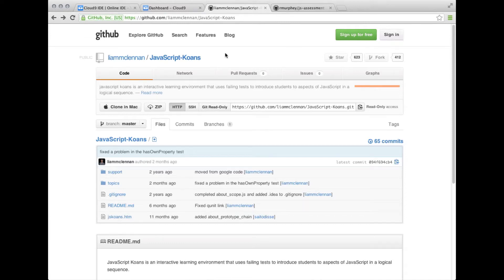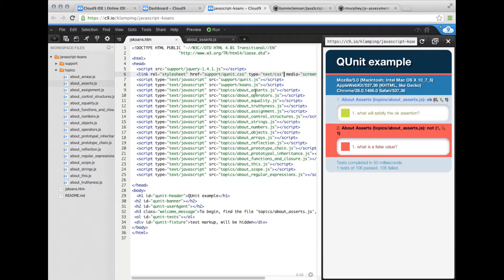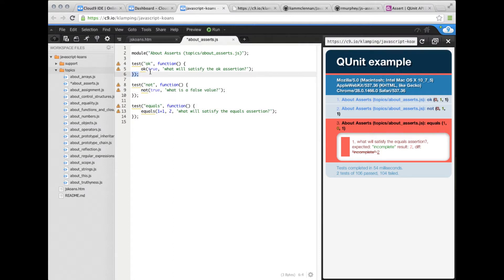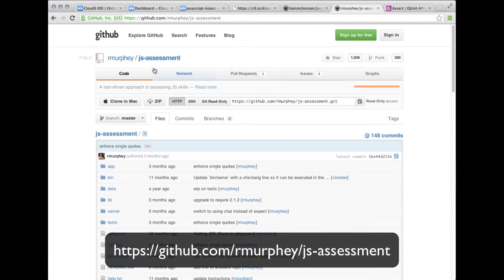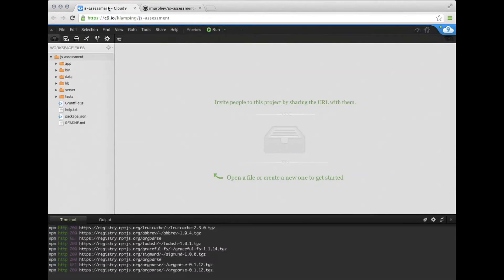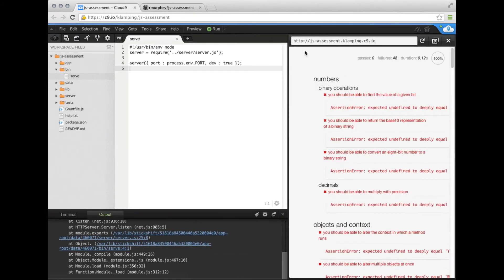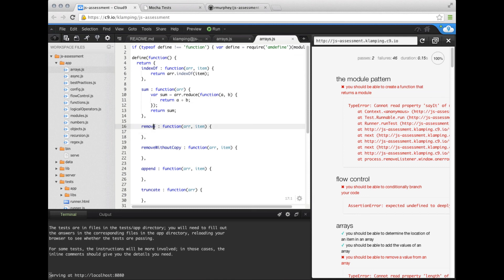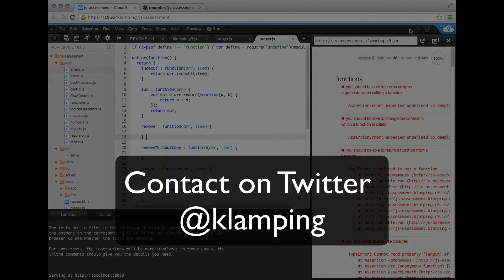Test Driven Learning - JavaScript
Two GitHub Repos, JS Koans and JS Assessment can be used to learn and test your JavaScript skills. In this screencast, I walk through both codebases and show how to get them working in Cloud9 IDE I also run through a couple of tests to see them in action.